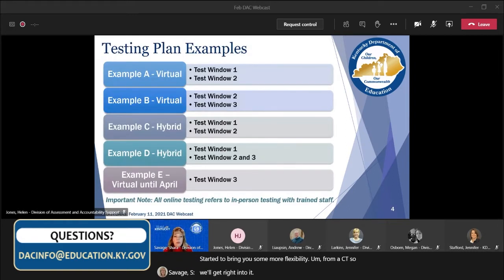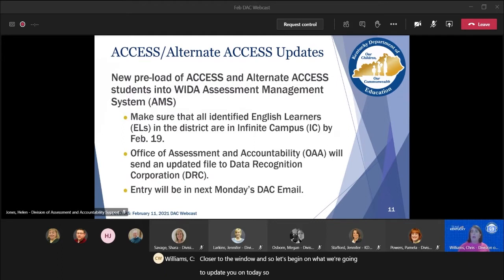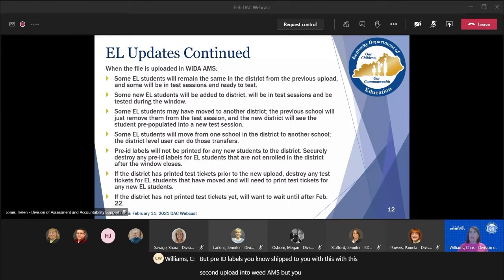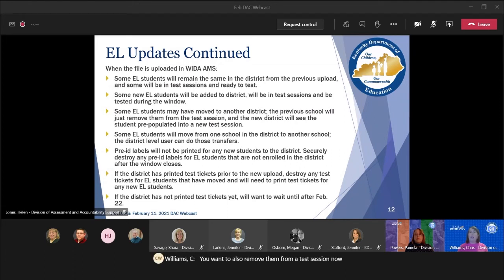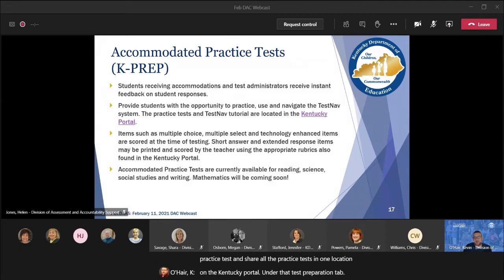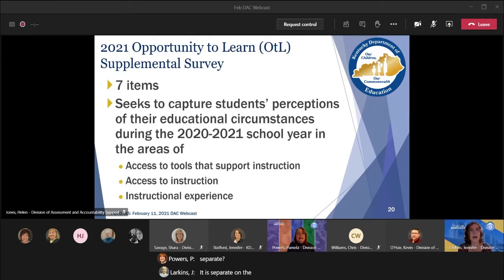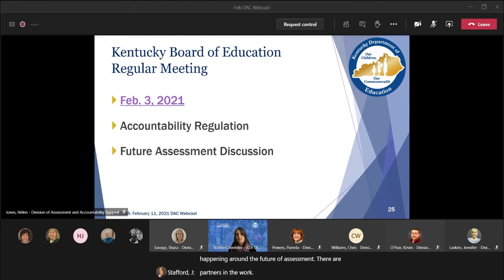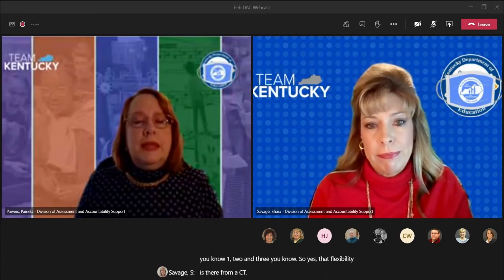DAC Webcast: February 2021